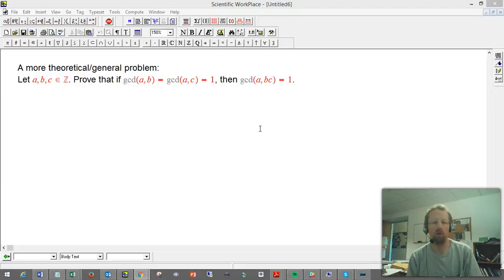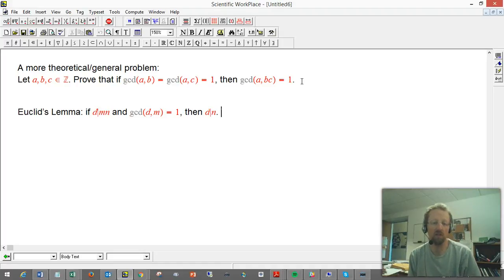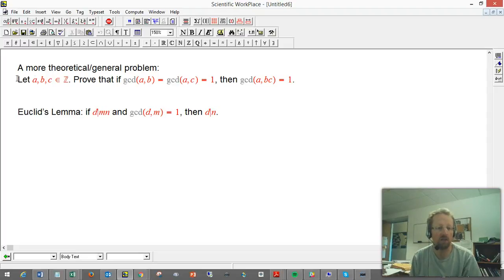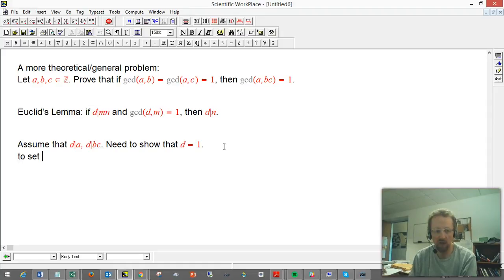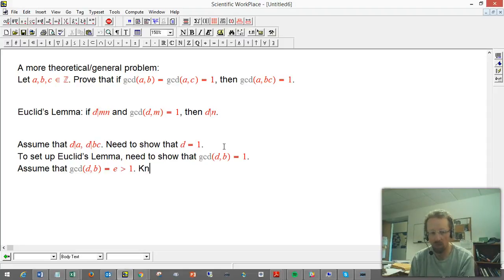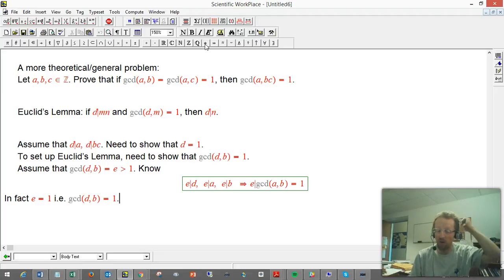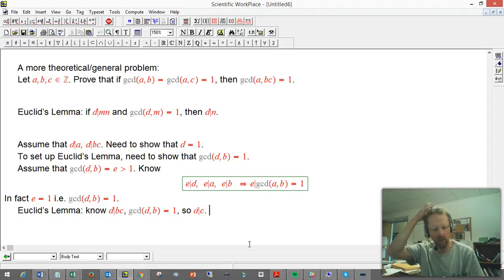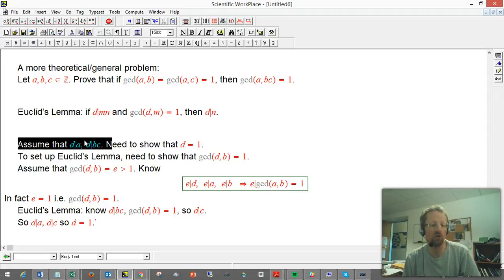Using Euclid's Lemma to prove a fact about the gcd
A small theoretical problem involving the gcd, illustrating the use of Euclid's Lemma.